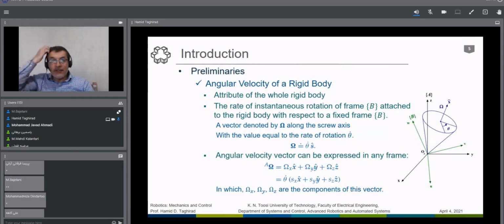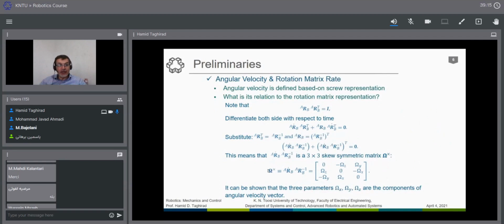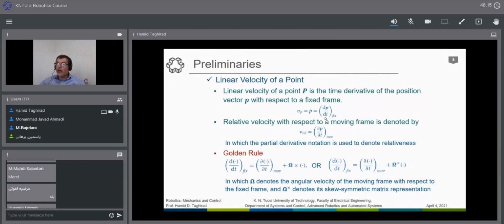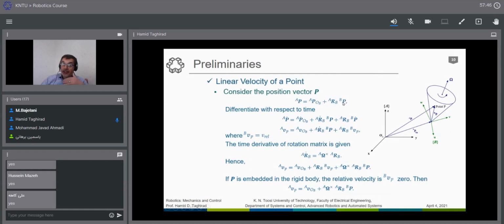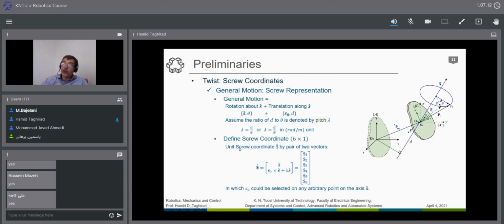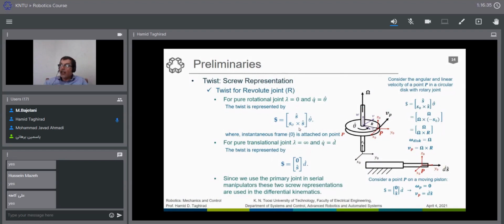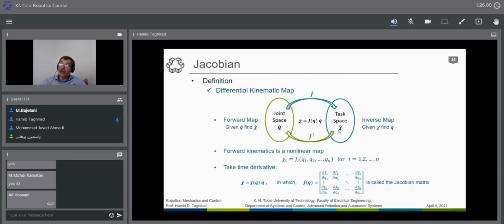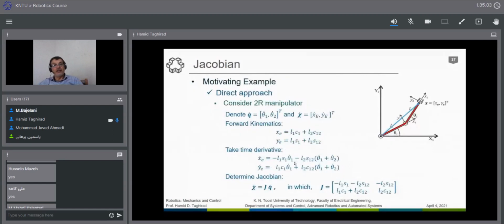Robotics (Session 12) - Prof. Hamid D. Taghirad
رباتیک (جلسه‌ی دوازدهم) - دکتر حمیدرضا تقی‌راد
Robotics (Session12) - Prof. Hamid D. Taghirad